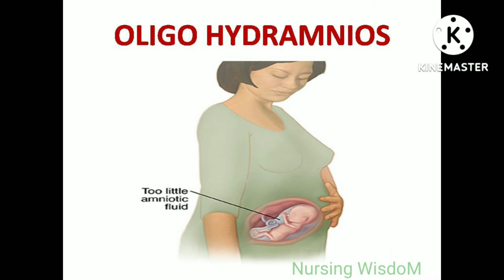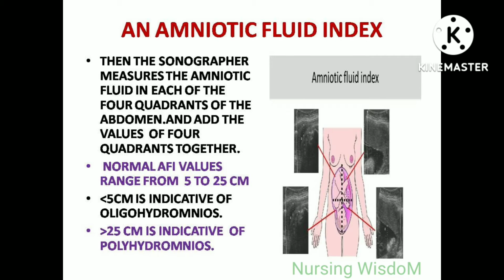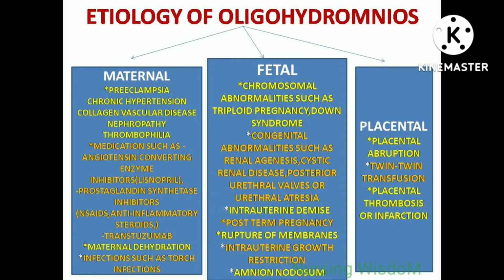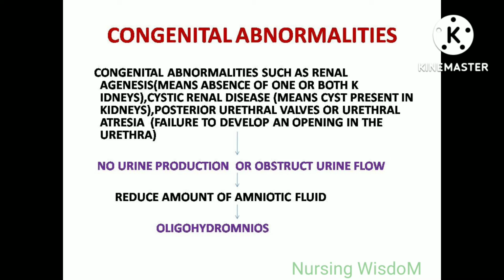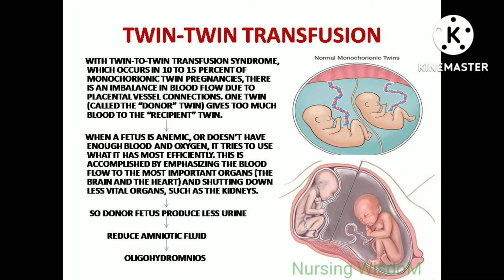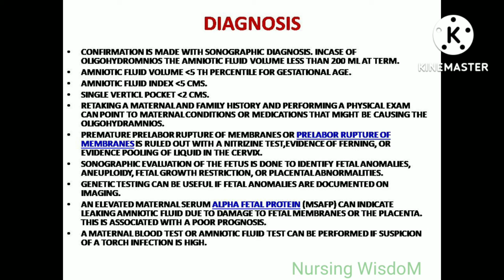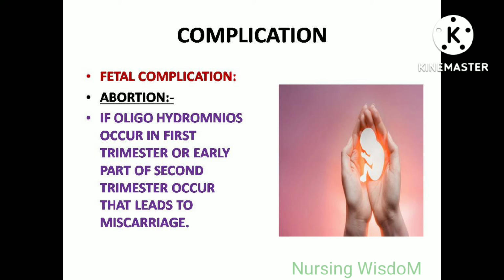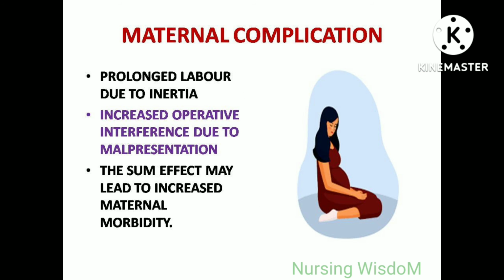OLIGO HYDROMNIOS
THIS VIDEO WILL HELPS TO
KNOW ABOUT OLIGO HYDROMNIOS MEANING,DEFINITION,INCIDENCE,ETIOLOGICAL FACTOR,CLINICAL MANIFESTATION,PATHOPHYSIOLOGY,DIAGNOSTIC EVALUATION,MANAGEMENT AND COMPLICATION.
TO KNOW MORE CHECKOUT OUR PLAYLIST NURSING WISDOM.